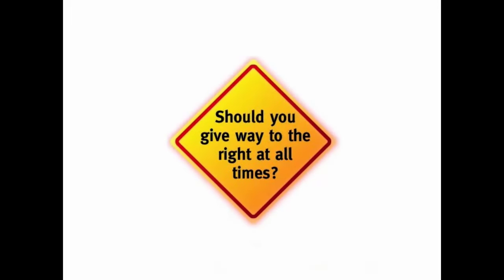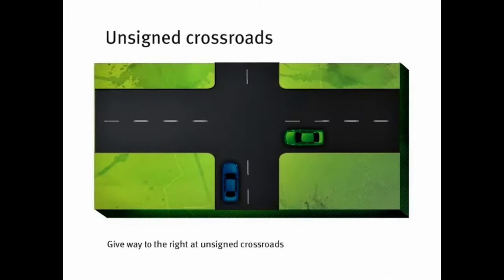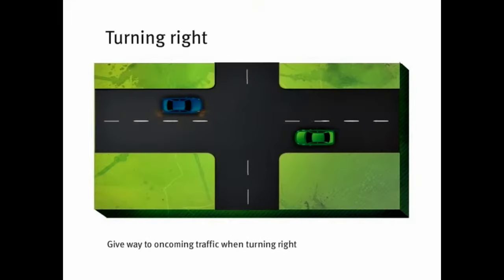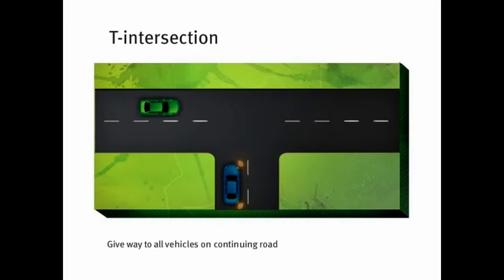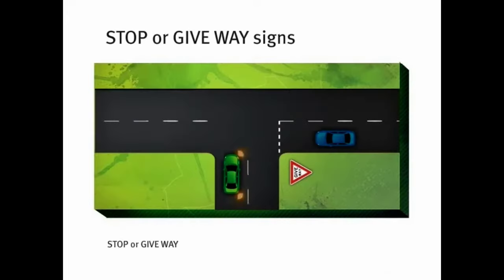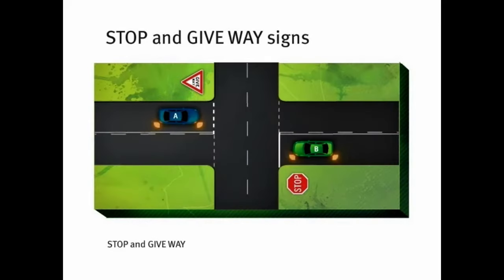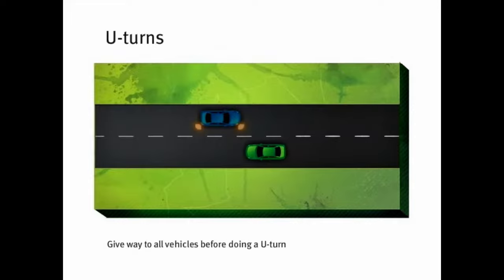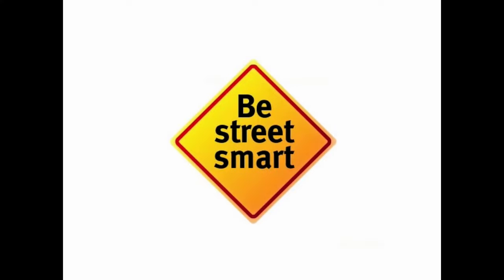Australian Road Rules – Giving Way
At an unsigned crossroad, give way to all vehicles approaching from your right.

To turn right at an unsigned crossroad, give way to all oncoming vehicles too.

At a T-intersection, give way to all vehicles on the continuing road.

At a STOP sign or GIVE WAY sign, give way to all other vehicles. If there is a mix of STOP and/or GIVE WAY signs at the intersection, they effectively cancel each other out and normal give way rules above apply.

To do a U-turn, give way to all other vehicles and pedestrians before turning.